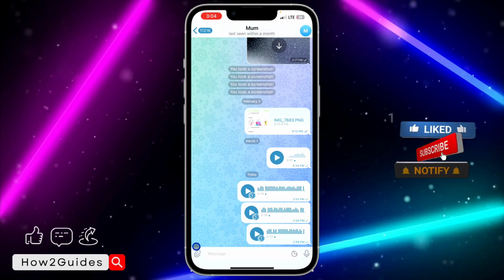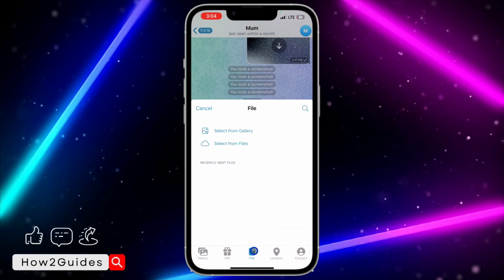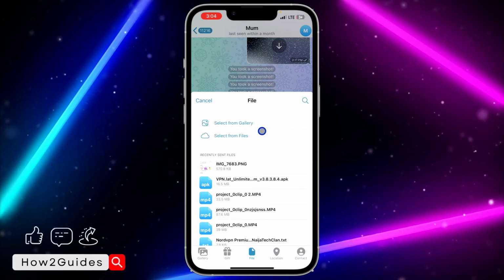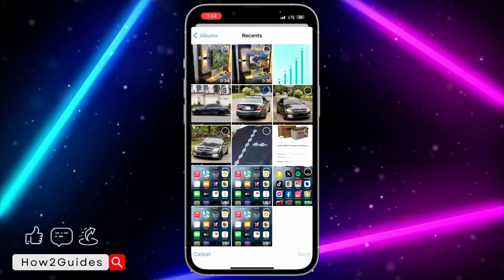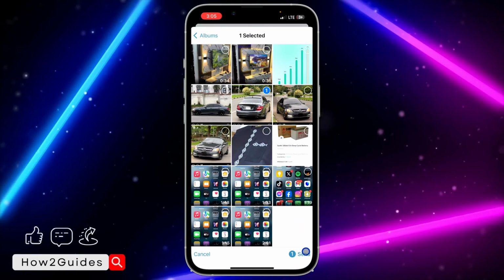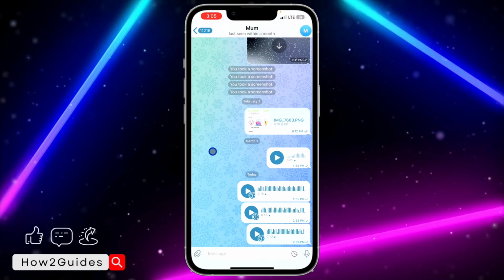How to Send Photo or Video as File on Telegram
Discover how to send photos or videos as files on Telegram! Learn the steps to share media without compression for higher quality. Watch now and enhance your Telegram messaging experience! 📸📹